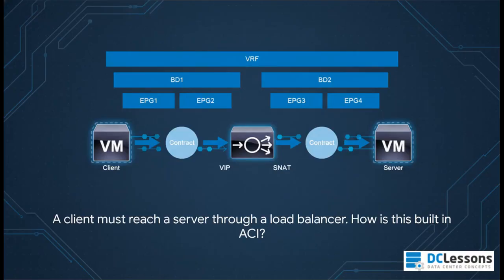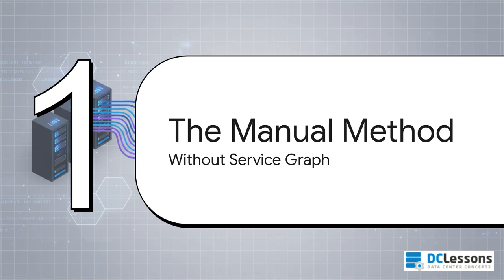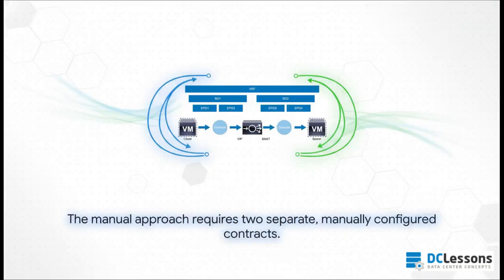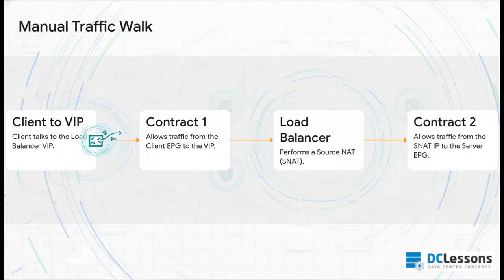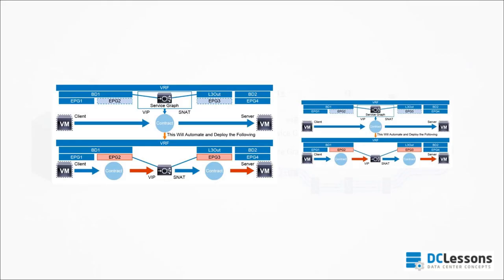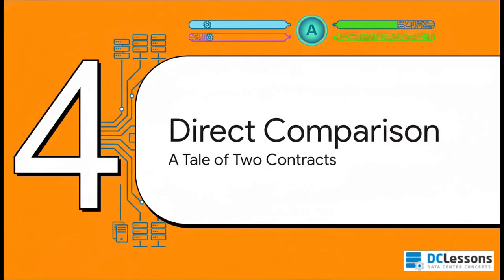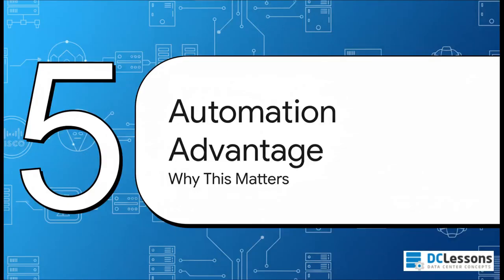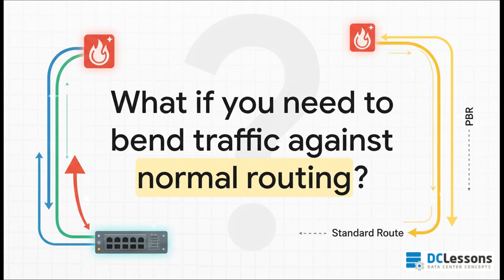Module 6 6 1 ACI Service Insertion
Learn Cisco DCACI -  ACI Service Insertion